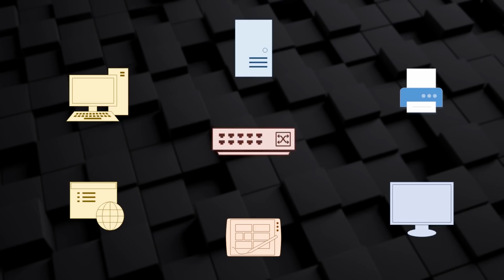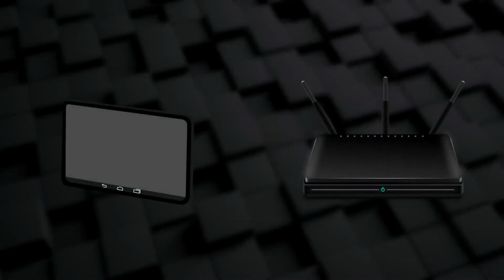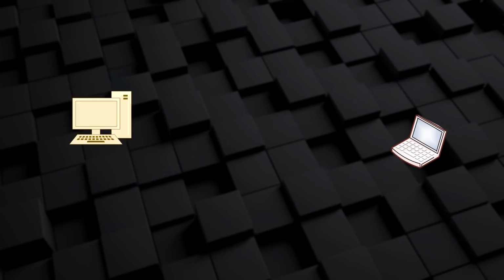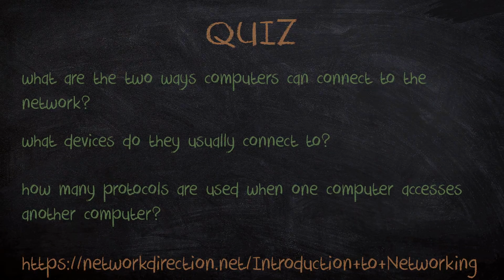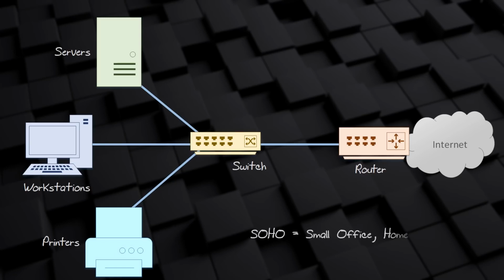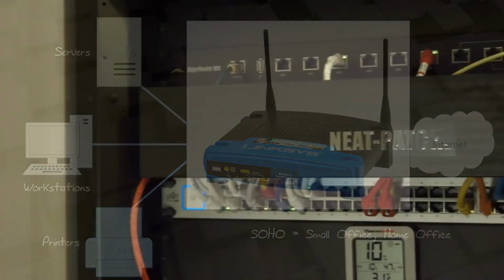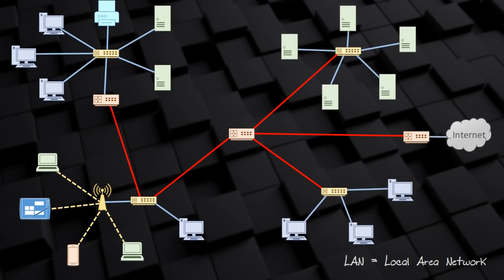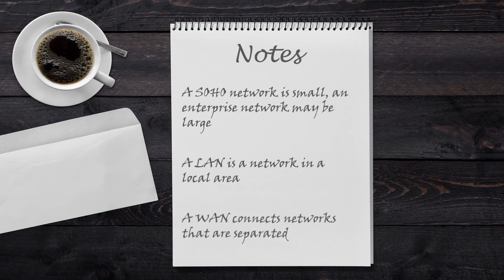Introduction to Networking Network Fundamentals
Introduction to Networking   Network Fundamentals Introduction to Networking   Network Fundamentals Introduction to Networking   Network Fundamentals